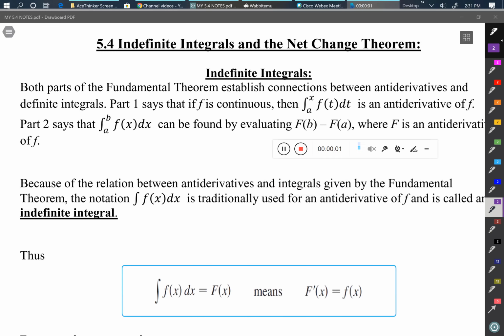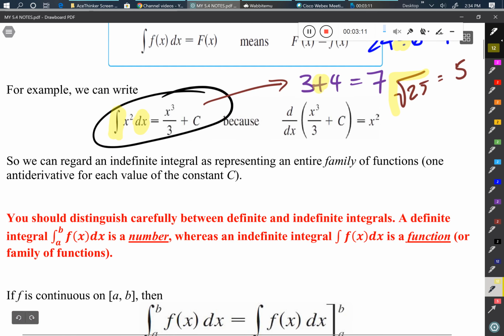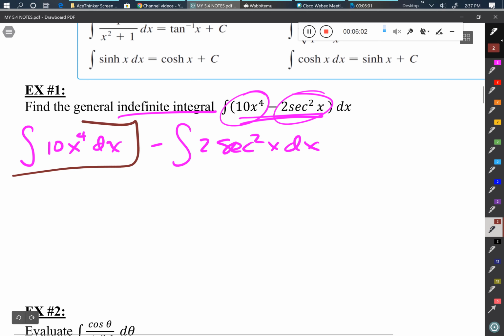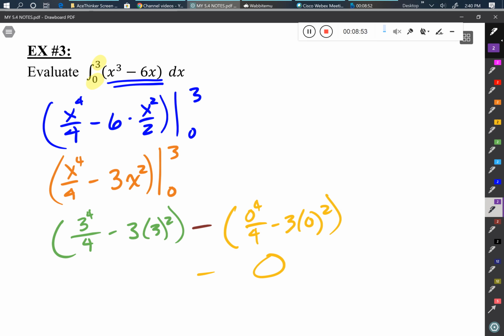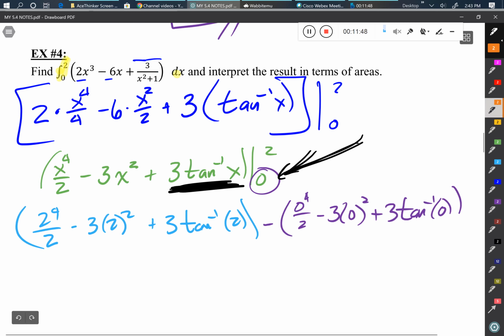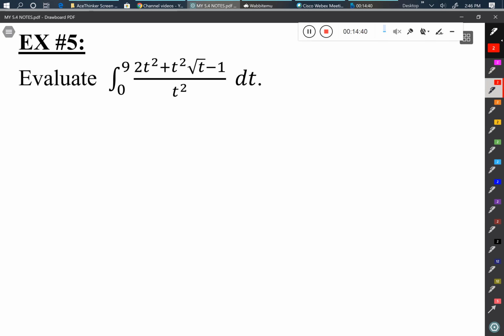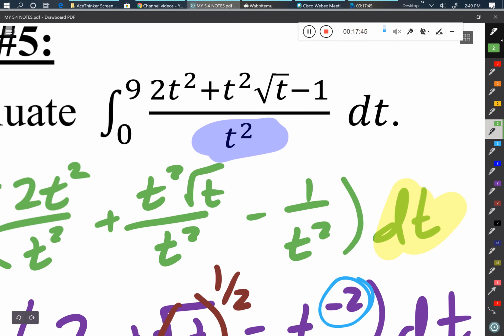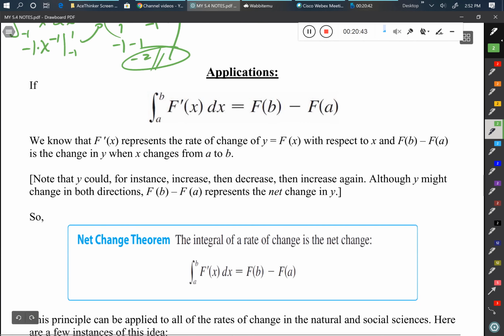mat 220 Section 5 4 Part 1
Chapter 5 Section 5.4 Part 1 Indefinite Integrals